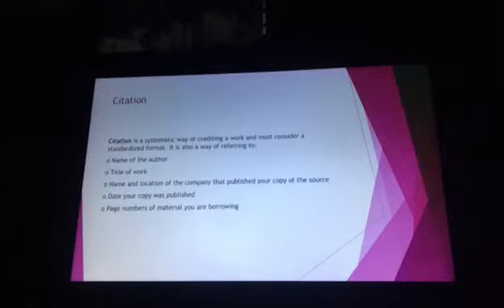BARBACINA, C- ISAAC. WEEK 7 PRESENTATION